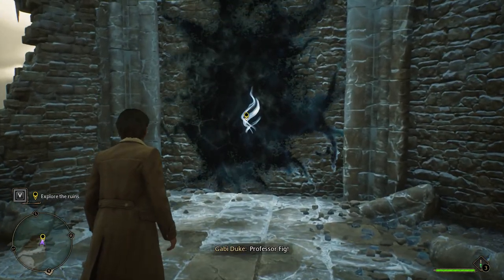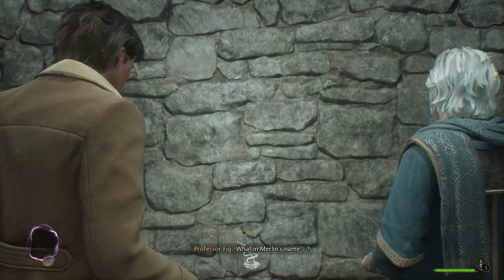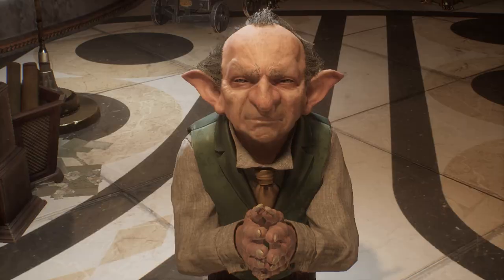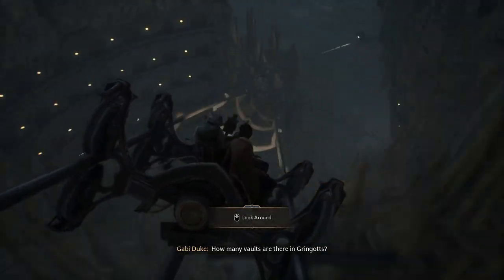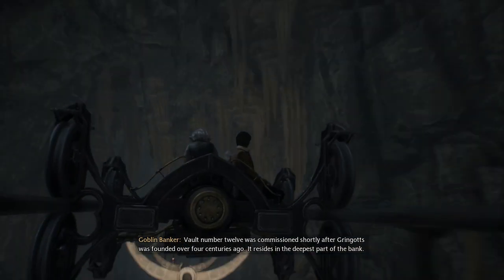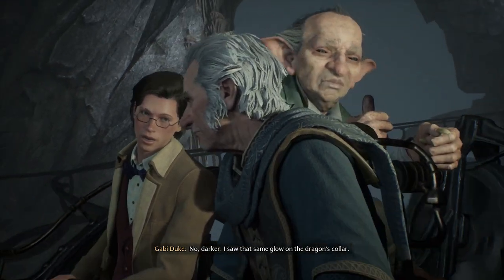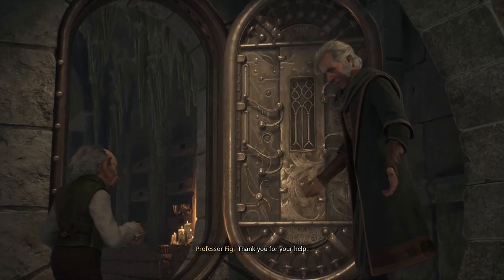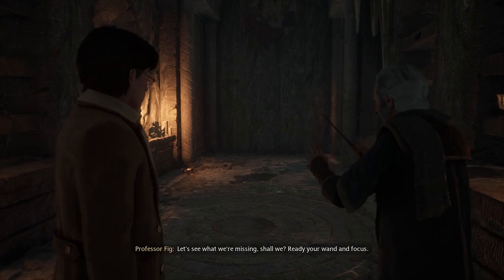[*/\*] Hogwarts Legacy - Vault number twelve, I presume (Cinematic)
You explore the ruins and find a room behind an enchanted stone. The room turns to be the entrance to Gringotts Wizarding Bank. You are welcomed by a Goblin Banker who take you and Professor Fig to vault number twelve. (Cutscene)

🧡 I would appreciate if you may show support with Super Thanks. 🧡